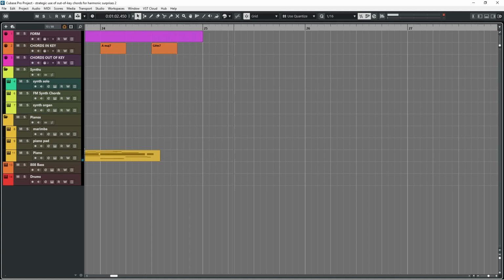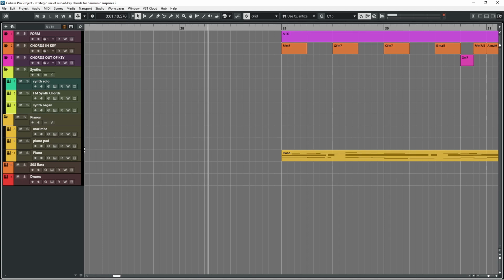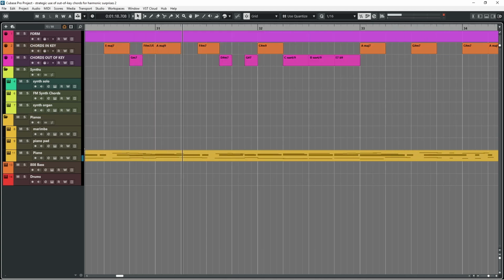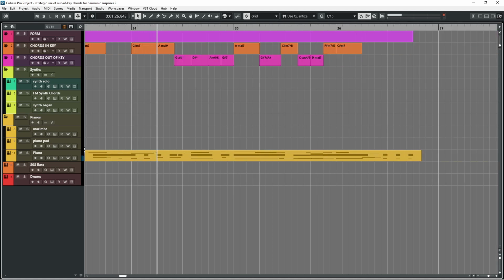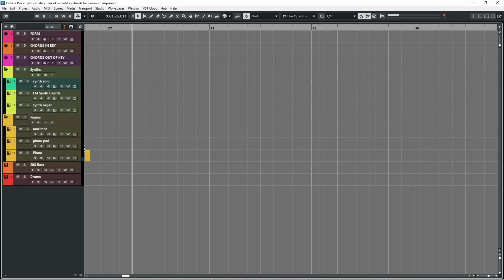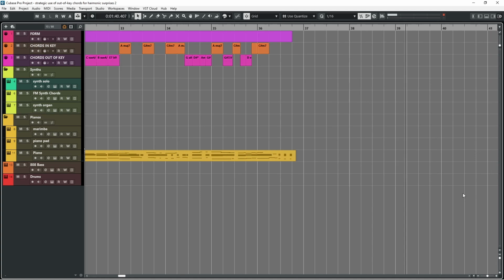Out-of-Key Chords Demystified: A Step-by-Step Creative Plan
The importance of planning where to use your out-of-key materials.

*HARMONY COURSES:*

*SUPPORTING LINKS:*